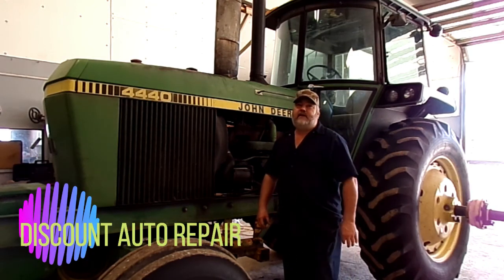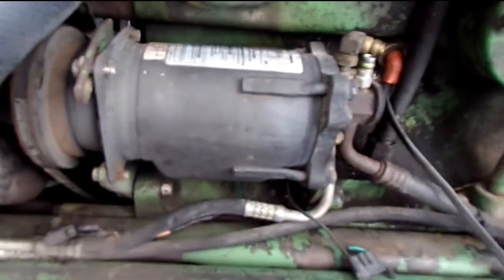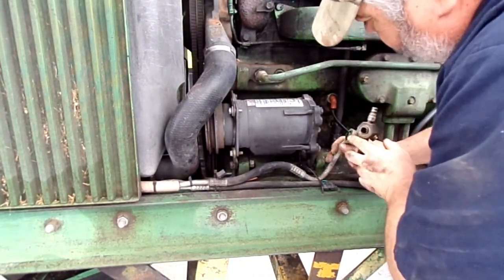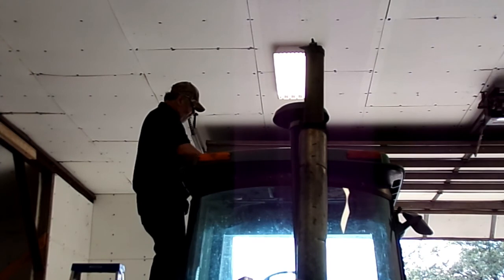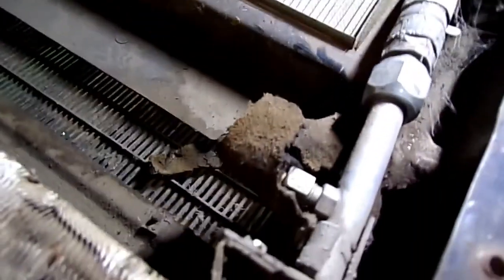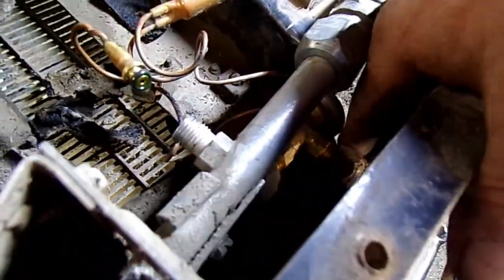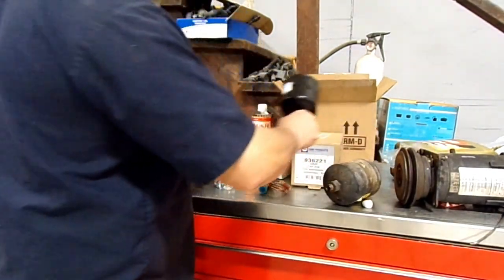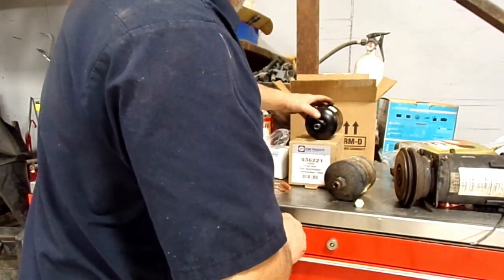JOHN DEERE 4440 A/C COMPRESSOR REPLACEMENT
In This Video We Replace A/C Compressor , Dryer , Expansion Valve And Flush A/C System On A John Deere 4440 .